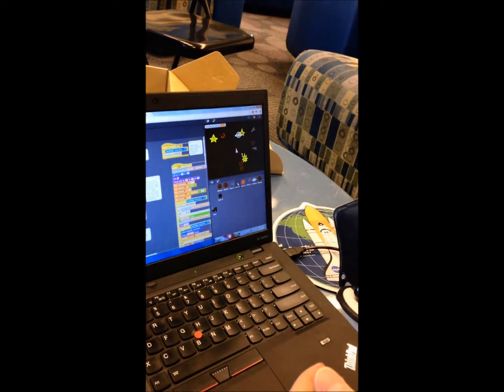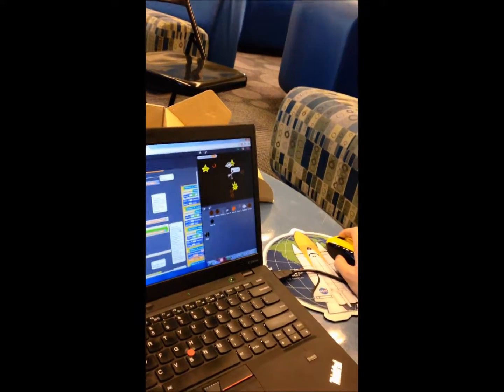CS10 Final Project Video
CS10! Final Project on Snap! Fall 2013